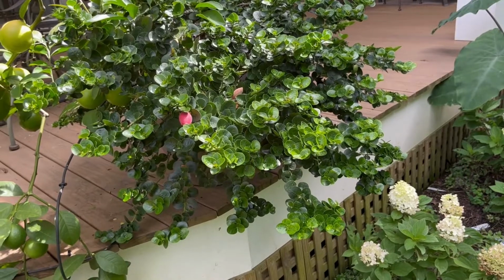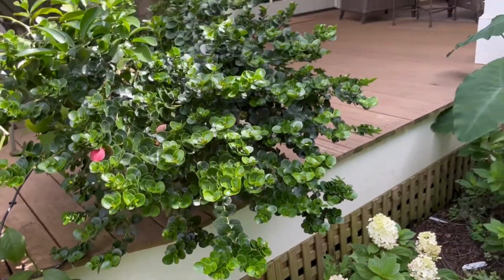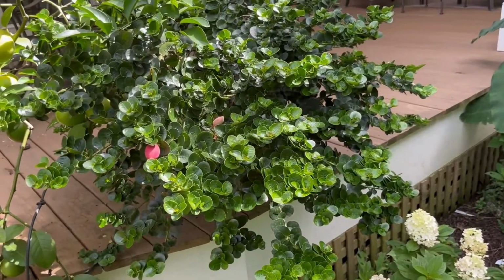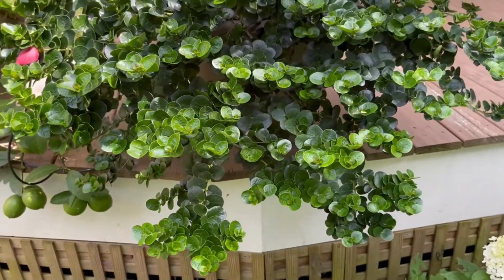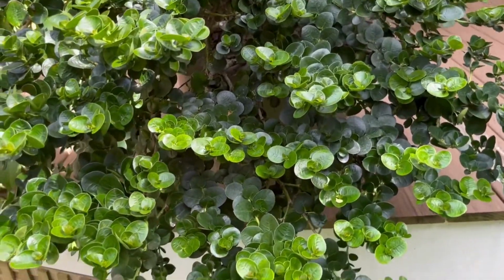Natal Plum Carissa macrocarpa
Join me on the patio with this very cool patio plum. I do have to bring it inside for the winter, however its still a great patio conversation starter.

Armitages Great Garden Plants, available where ever your download your apps or from my website.